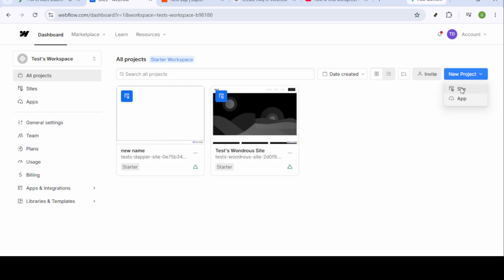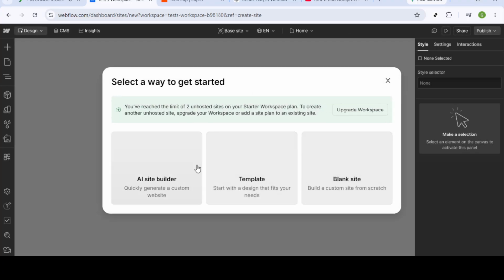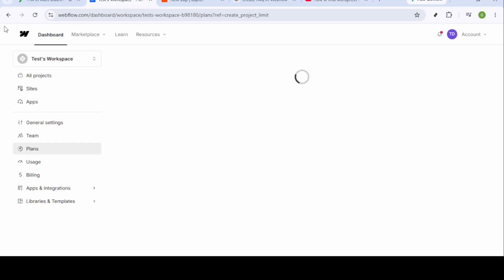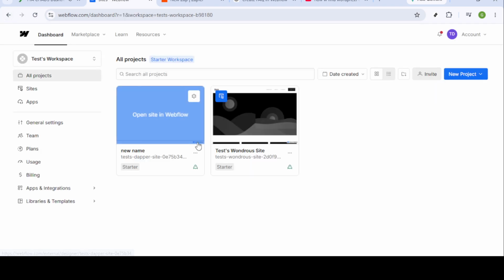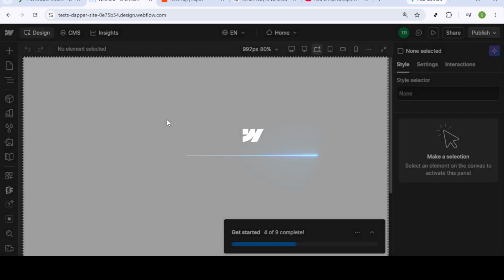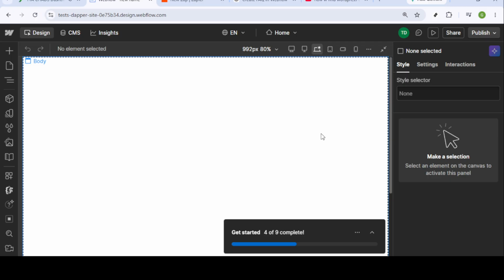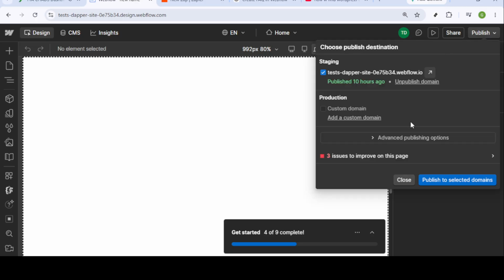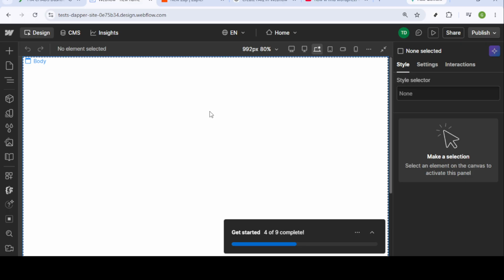How To Use Webflow Free Plan